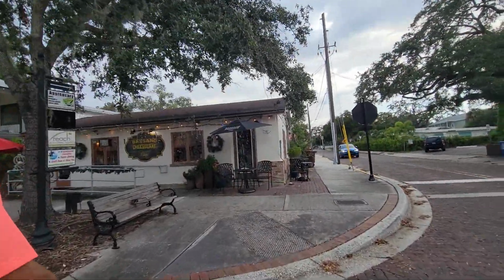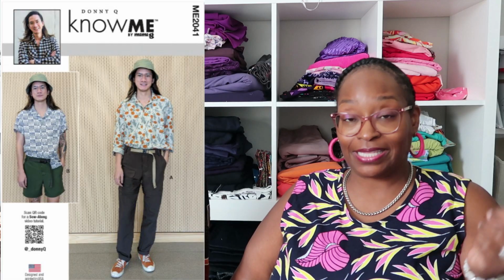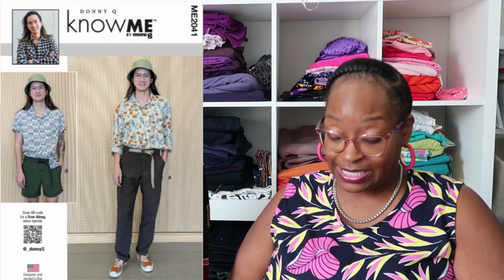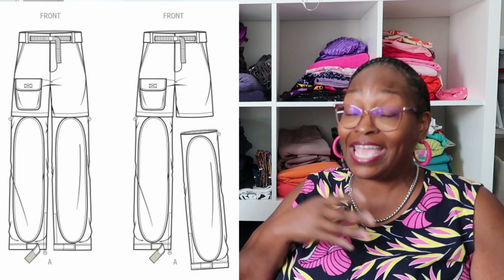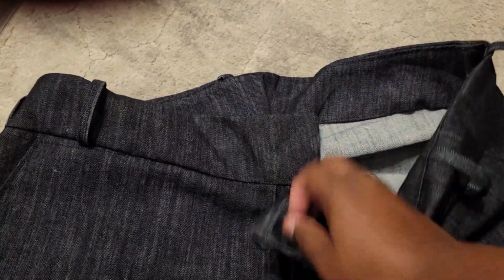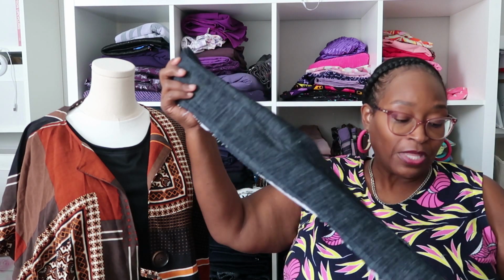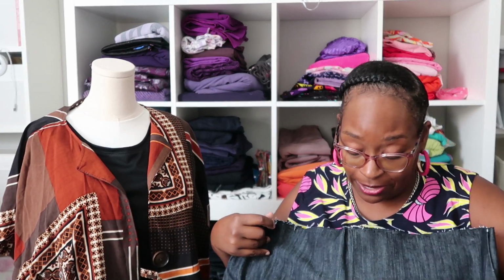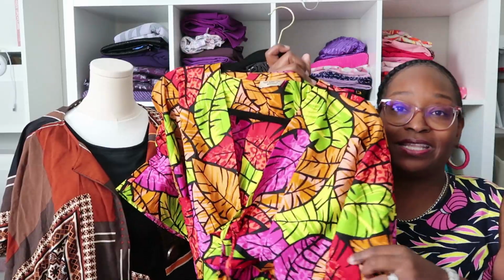[829]Vacay Sewing! ME2041 Shorts||Love Notions 40% Off Sale||October Subscriber Pick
This video is a recap of what I made for our recent vacation. In this video is a review of the ME2041 that I sewed for the husband. This is a new TNT (tried and true pattern).

Patterns Mentioned:
MY CODE:  SND445 and use code FLASH40  You'll save an extra percentage off using my code with the FLASH40, plus if you don't have it already, you will automatically receive the Class Tee Shirt pattern free in your cart!

Any donations or contributions to SewNaturalDane are always appreciated. You may do so by visiting my
How You Can Support My Channel:
1.
2.
3. Read all about here and you can still shop enamel pins and garment labels
4. Where to Shop The Fabrics
5. Where to Shop The Garment Labels
Some of My Favorite Items from Amazon (Affiliate Link):
2. Itch To Stitch Patterns (affiliate link)
3. Love Notions Patterns (affiliate link) (SAVE EXTRA 10% USE CODE SND3) Other Videos You May Be Interested In
4. Patterns Suggested For Plus Size & Weightloss Where Else You Can Find Me: Instagram